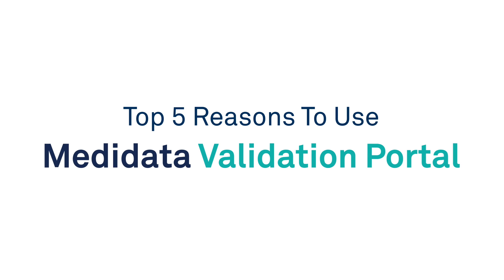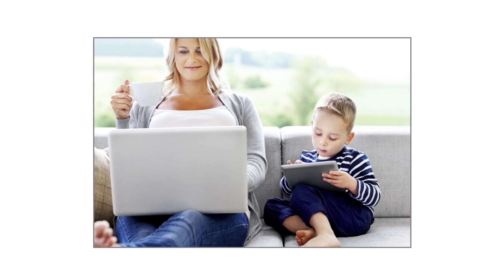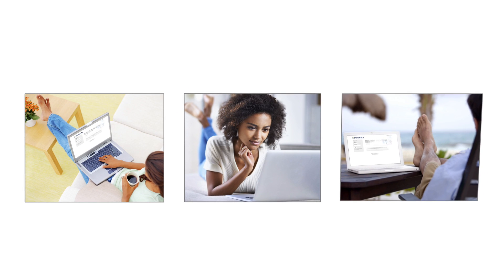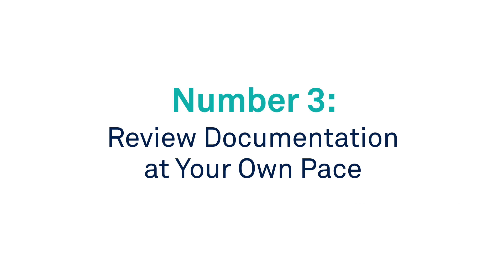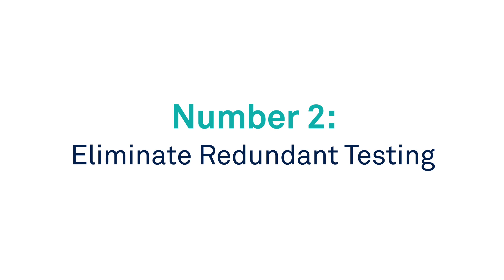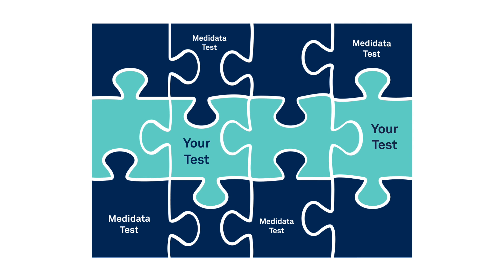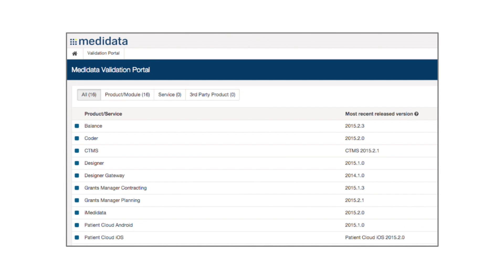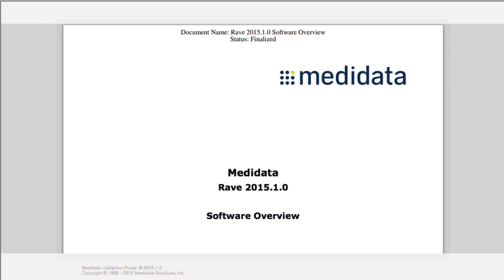Top 5 Reasons To Use Medidata Validation Portal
The Medidata Validation Portal represents yet another addition to Medidata's Clinical Cloud and Medidata’s commitment to transparency.

It's free and exclusively available through iMedidata. The Portal makes viewing software development lifecycle/computer system validation documentation quick, easy and secure, from wherever you are. Here are the Top 5 reasons to use the Medidata Validation Portal

|| Our Products ||
Our fully integrated software suite supports your full journey through the clinical research process from beginning to end.